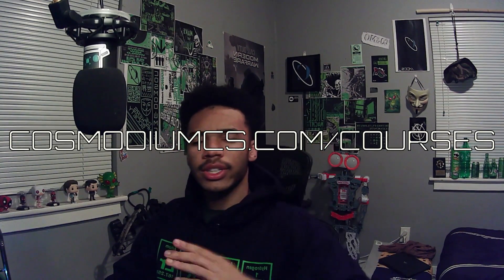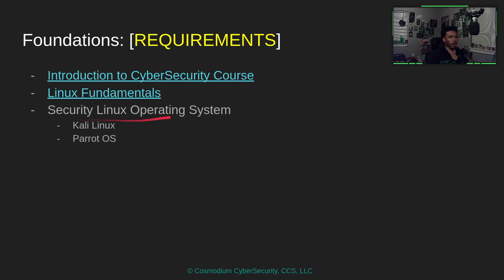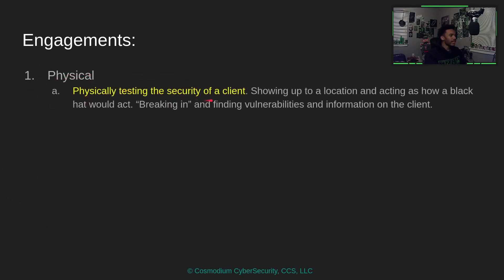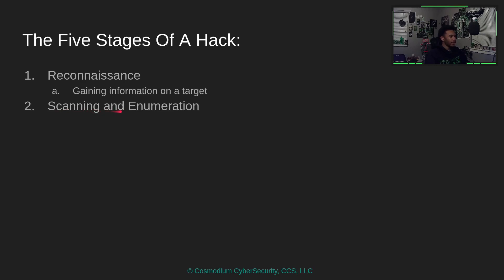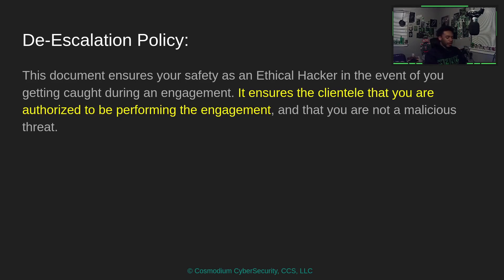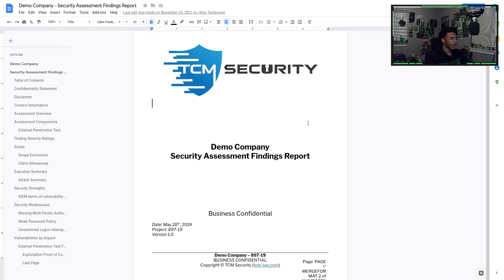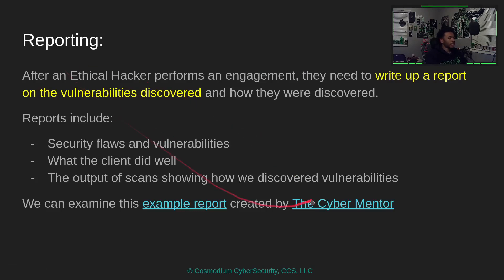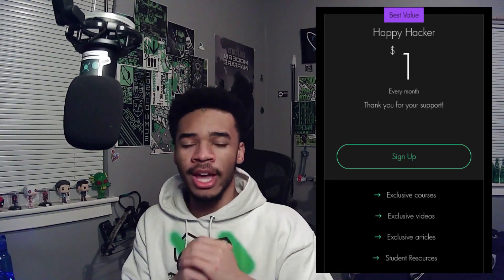Ethical Hacking & The Legality Behind It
Hey Hackers!

This videos is a part of our introduction to ethical hacking course.

Happy Hacking!